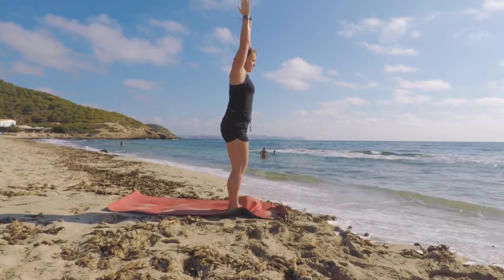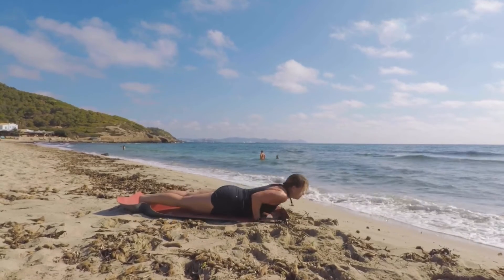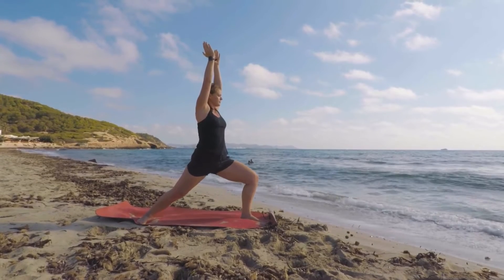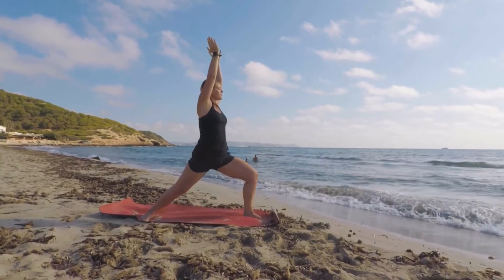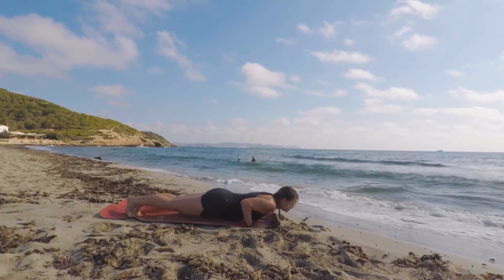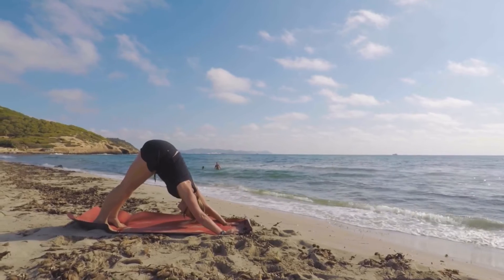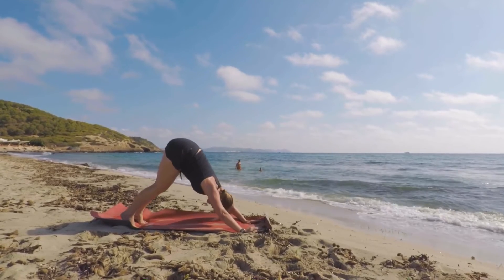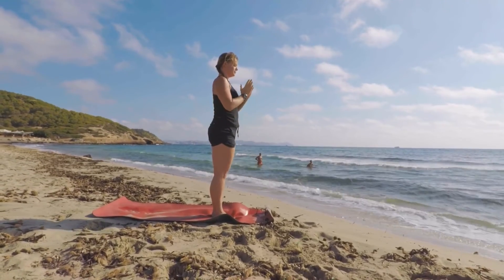Learn Yoga - Sun Salutation B for beginners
Here is a quick video on how to perform Surya Namaskar which is also know as a Sun Saluation.  This is Sun Salutation B which is normally practiced in the evening.  This is a great way to get rid of any tensions have endured in your day by helping you re-align your body and your breath.

Focus on your breath, breathe deep and connect the breath with the movement. Any questions then please give me a shout. 🧘‍♂️